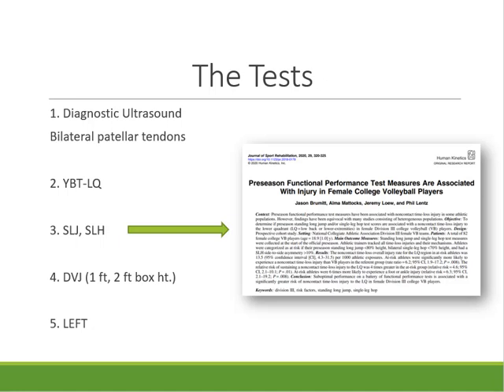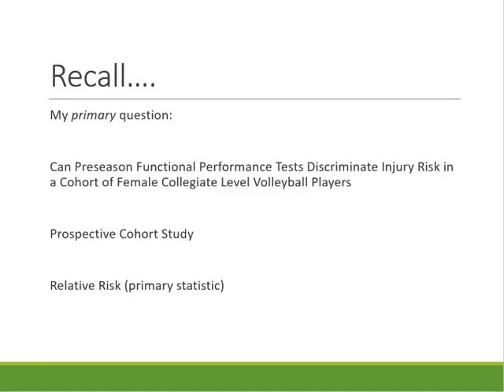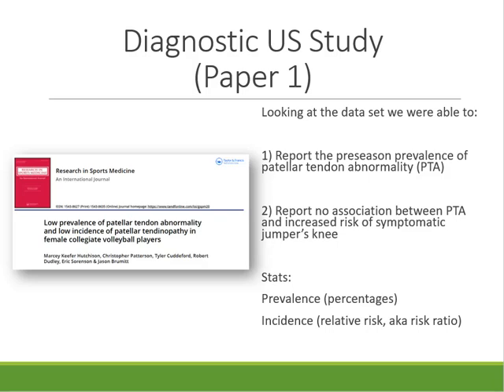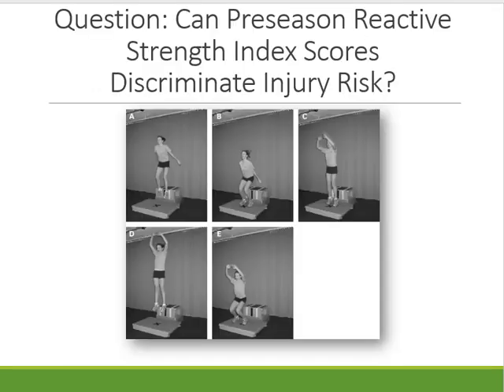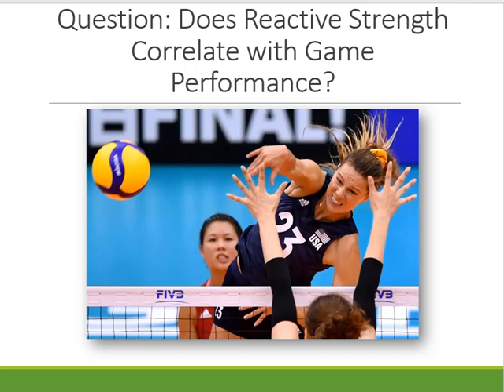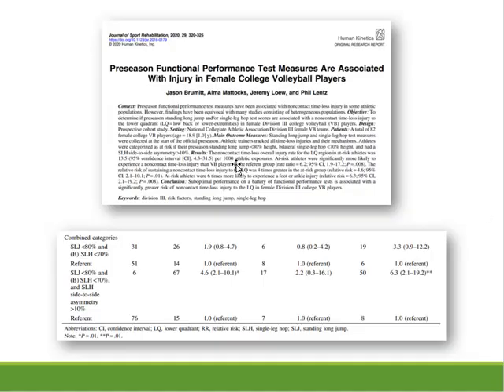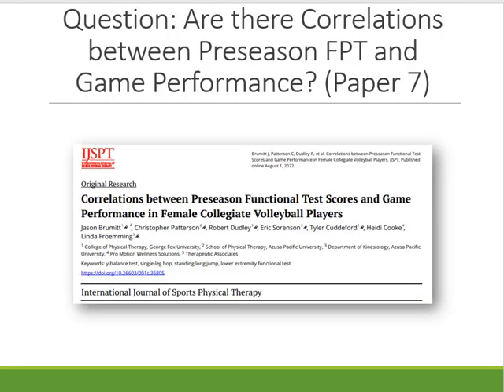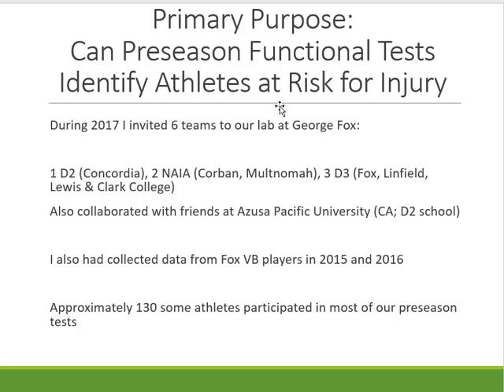HS 730 Screencast 1.3 (2025)